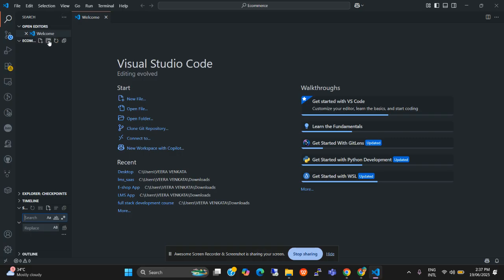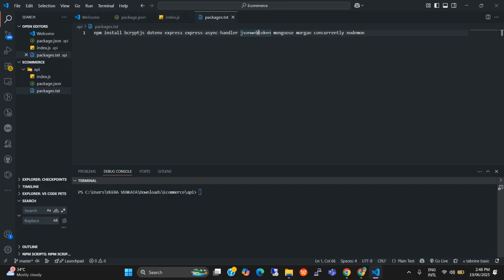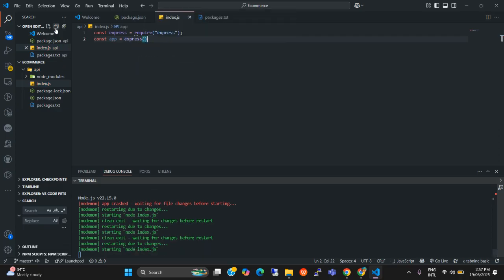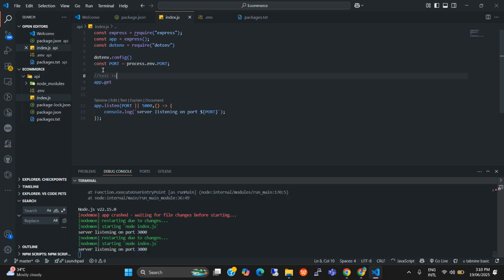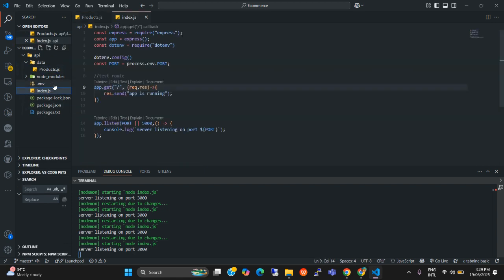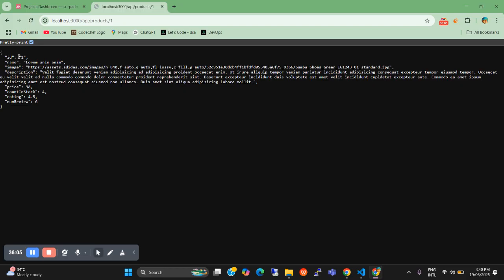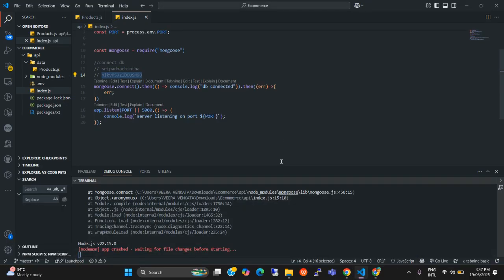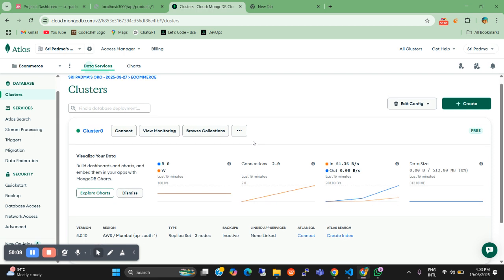E-commerce Website Part-1